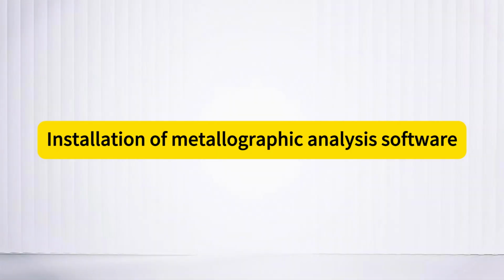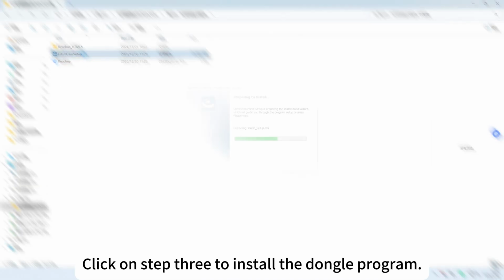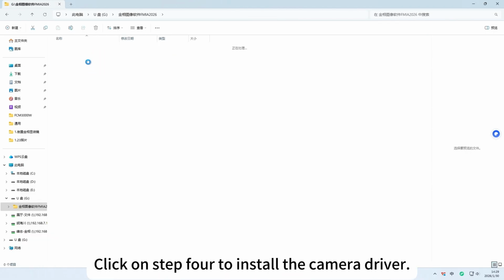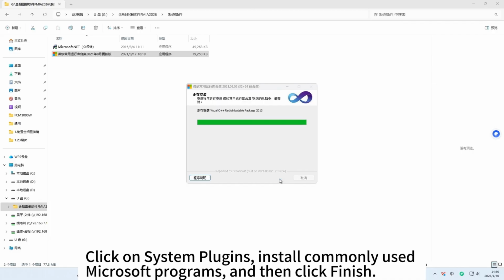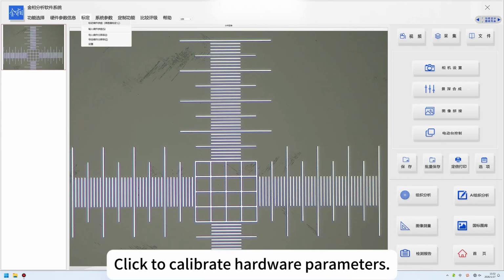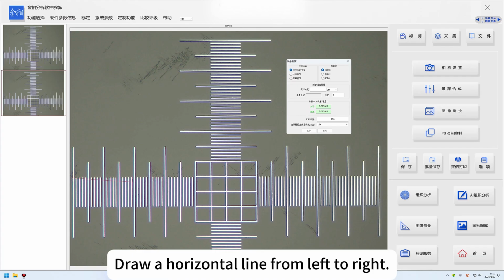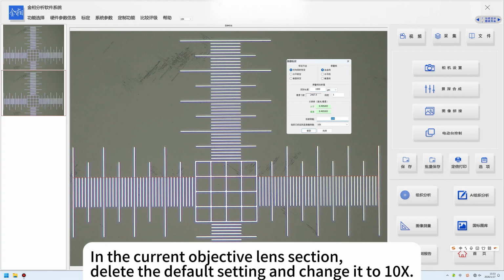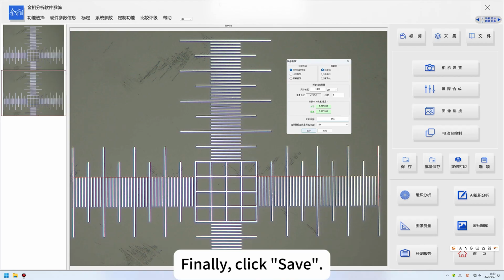Computerized Metallurgical Microscope TIME-2000W Video, microscope manufacturer.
Beijing TIME High Technology Ltd.
Computerized Metallurgical Microscope TIME-2000W
TIME-2000W is a computerized trinocular inverted metallurgical microscope, used to identify and analyze the structure and components of various metals and alloy materials.

It is widely used in factories or laboratories for the identification of casting quality, raw material inspection or metallographic analysis after processing, as well as the research of some surface phenomena such as surface spraying.

It is the ideal equipment for metallographic analysis of steel, non-ferrous metal materials, castings, coatings, lithofacies analysis, and microscopic analysis of compounds and ceramics in the industrial field.

Focusing Mechanism
It adopts the coaxial focusing adjustment mechanism for coarse and fine adjustment, which can be adjusted on both the left and right sides, with high precision of fine adjustment, simple and convenient manual adjustment, and users can easily obtain clear and comfortable images. The coarse adjustment stroke is 38mm, and the fine adjustment accuracy is 0.002mm.

Stage
It adopts a large-size stage of 180×155mm and is set in the right-hand position, which conforms to users’ operating habits. It is convenient to switch the operation of focusing adjustment and platform movement, providing users with a more efficient working environment.

Illumination
Koehler illumination system with variable aperture diaphragm and center adjustable field diaphragm adopts adaptive wide voltage 100V-240V, 5W high brightness, long life LED lighting.